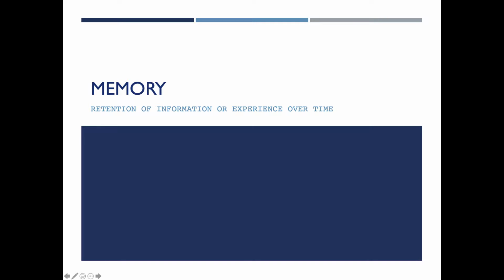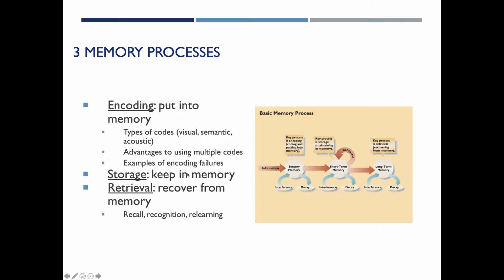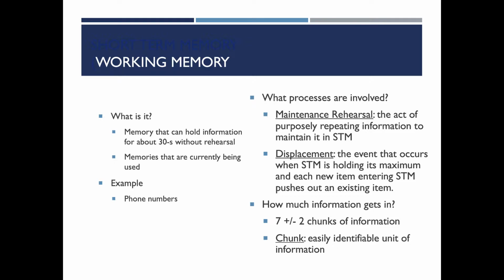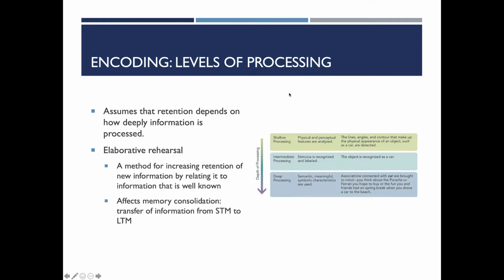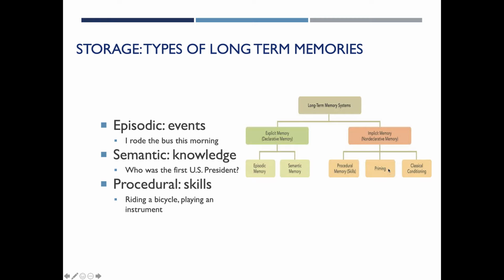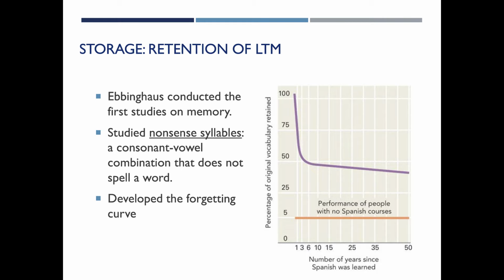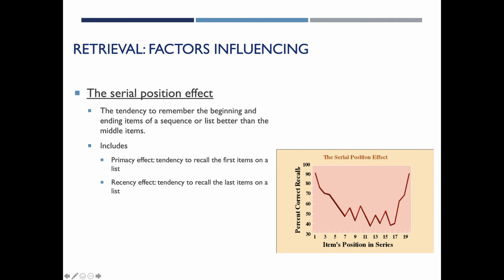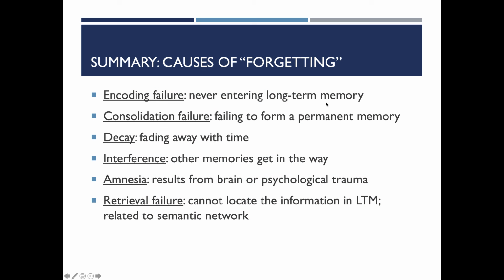P100_Memory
Table of Contents:

00:08 - 3 Memory Structures
03:33 - 3 Memory Processes
06:22 - Sensory and Short-term Memory
06:27 - Sensory Memory
09:06 - Short Term Memory(Working Memory
14:31 - Long-term Memory
14:35 - Long-Term Memory
15:13 - Encoding: Levels of Processing
19:22 - Storage: Types of Long Term Memories
22:19 - Storage: How Is LTM Organized?
26:34 - Storage: Retention of LTM
28:59 - Storage: How Is LTM Organized?
30:31 - Retrieval: Factors Influencing
33:22 - Retrieval: Types of Interference
36:07 - Summary: Causes of “Forgetting”